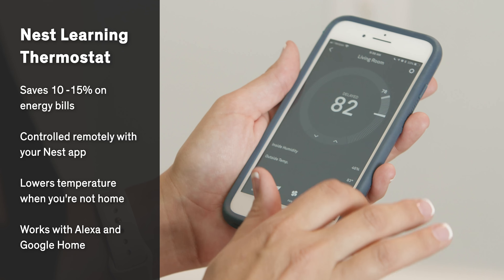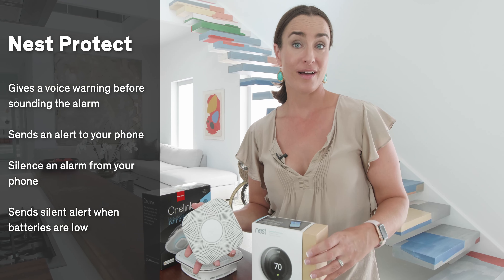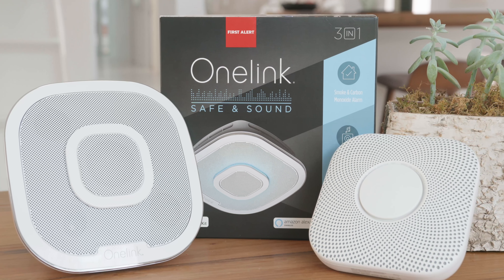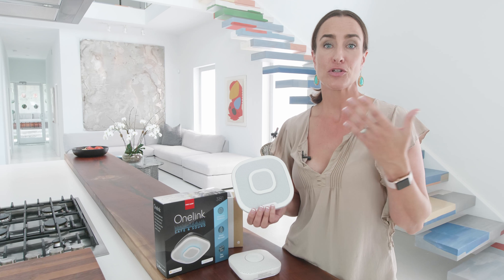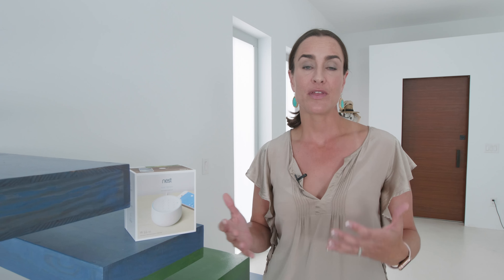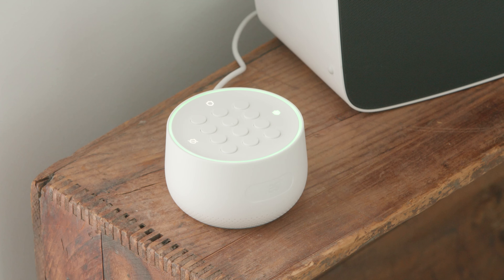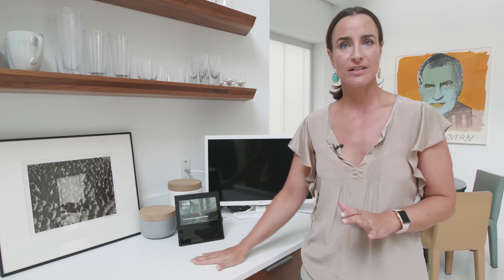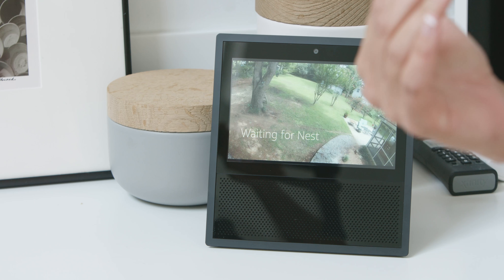Tech Talk: 3 Smart Devices That Will Help Sell Your Home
Offering new conveniences, energy savings, safety, and security, pre-installed home automation devices are quite appealing to buyers.